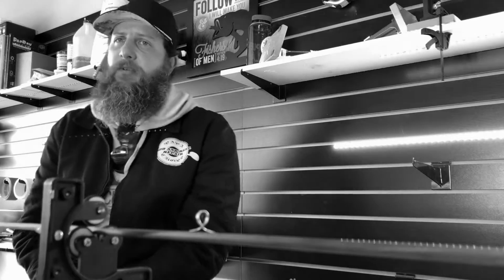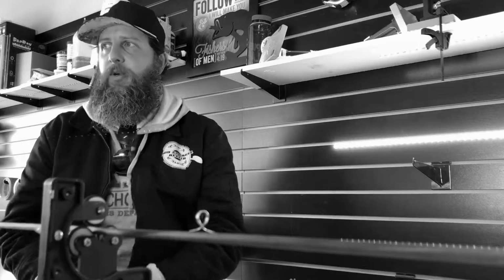The Keep Austin Fishing Rod Chronicles Part 6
Beau Reed, of Owner/Founder of Papa Chops' Rod and Reel Repair and The Original Keep Austin Fishing teams up with Eric L. Gomez, Owner of Leviathan Rods discuss the creation and existence of how the Keep Austin Fishing Rod came to be.